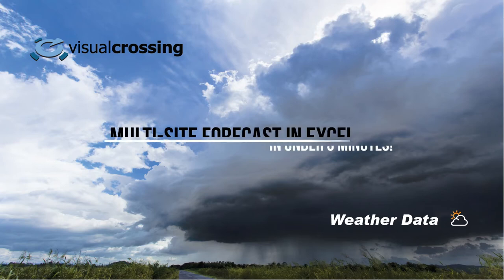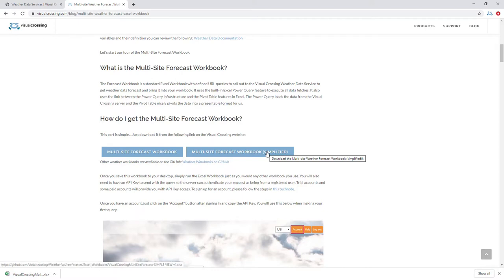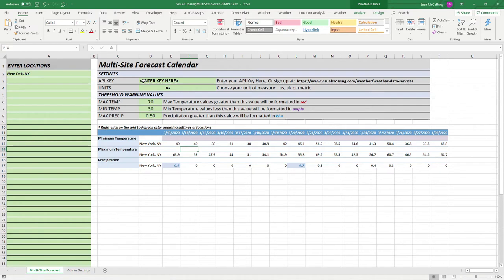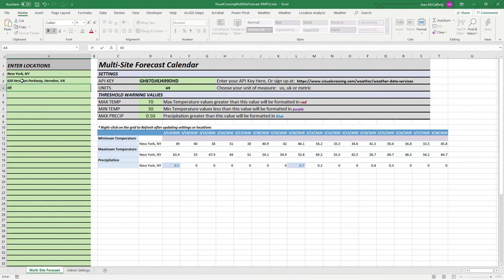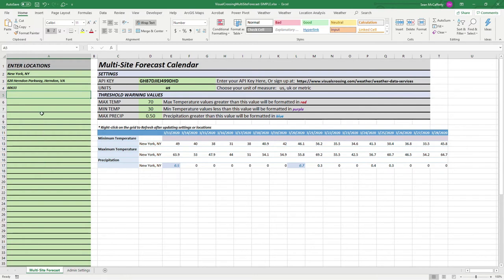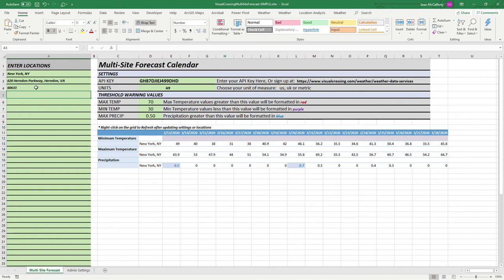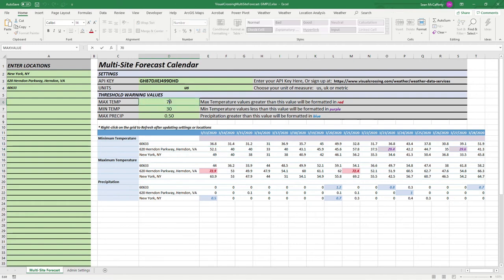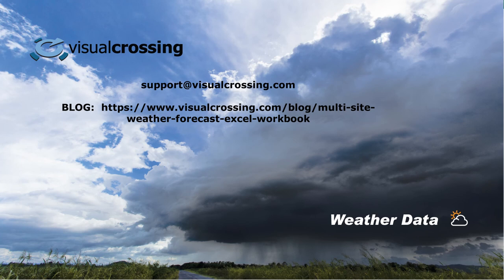Excel Weather Forecast In Under 5 Minutes!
Do you need to get weather forecast data into your Excel workbook?   This video shows you the fastest possible way to do that with no scripting or coding.

This video demonstrates the Simplified version of the Multi-Site Forecast Workbook for Excel. Using the Power Query and Pivot Table functionality native to Excel, the workbook is automatically set up to pull weather forecast data directly into your workbook from the Visual Crossing Weather Data Service. Only the Visual Crossing Data Service API is ideal for pulling weather data into Excel by focusing on the following features not available by other data providers:

1) CSV Stream direct to Excel - While most services only allow JSON streams, Visual Crossing provides a CSV data stream so you can load data directly into Excel, Google Sheets, PowerBI or Relational Databases.

2) Multiple Locations in a single query - Typical weather services force you to query one location at a time. Visual Crossing allows you to send in multiple locations. In Excel, you can select a range of locations and submit them in one call. No more joining of data from multiple calls.

3) Run-time Geocoding - To send your locations to weather services you must have latitude/longitude data. The process of turning strings like "400 Main St. New York, NY" into coordinates is called geocoding. Most weather services that have geocoders, require that you call first to the geocoder and then make a separate weather call. Visual Crossing makes this simple allows you to send your address strings, cities, postal codes, etc... directly into your weather call. This is ideal for Excel users that have string data in their workbooks.

Sign up for your account today at: (Free accounts and Trials available!)